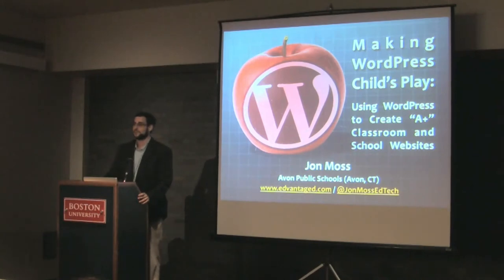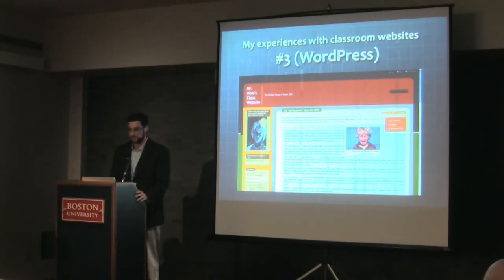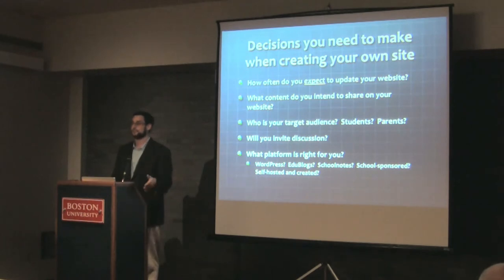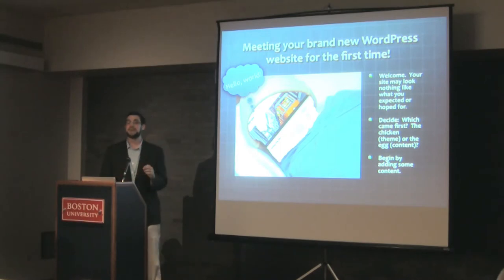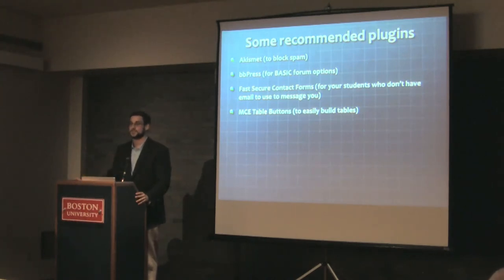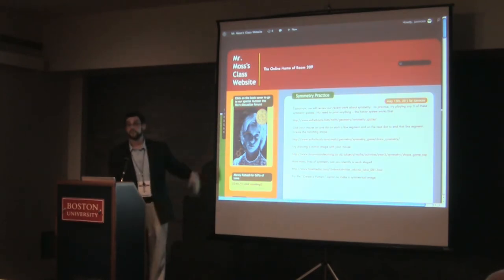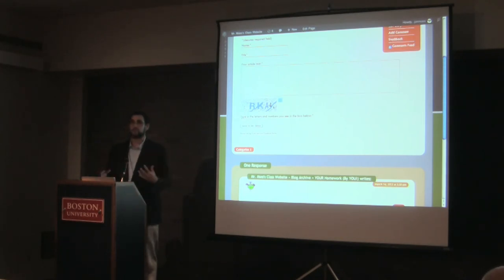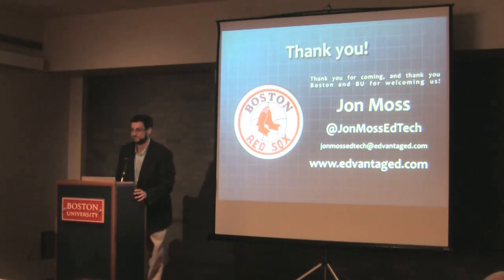2012-07 WCB Making WordPress Child's Play - Using WP to Create Classs Websites for PreK-12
Presented by Jon Moss • Education & Government Track

You don't need to be an advanced WordPress user to create a powerful, interactive, and informative classroom or school website. This no-coding workshop will teach teachers and educational technology specialists how to use free WP themes, plug-ins, and features to built websites to suit a variety of goals and interests, such as discussion groups, online homework assignments, creating secure sections of the site, and much more. Sample sites will focus on elementary classrooms, but the concepts are applicable for the whole PreK-12 range.